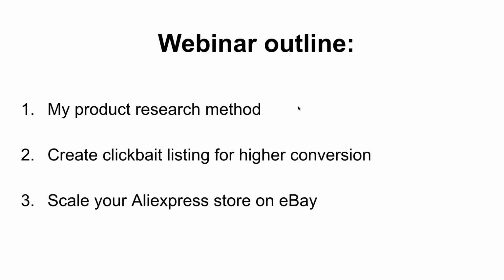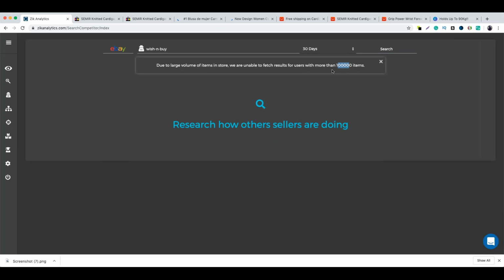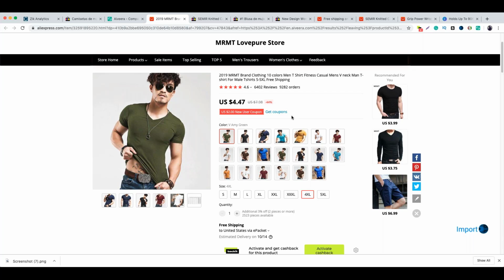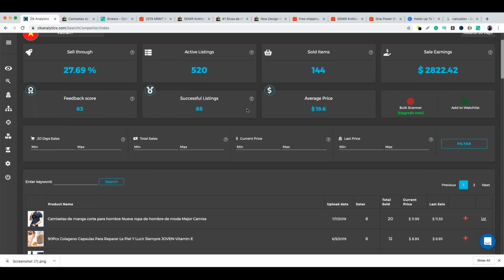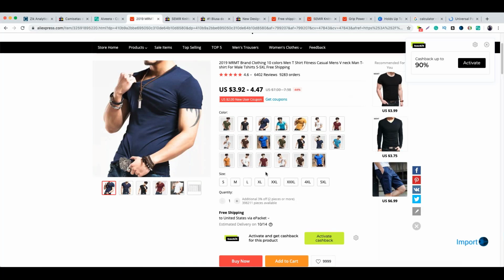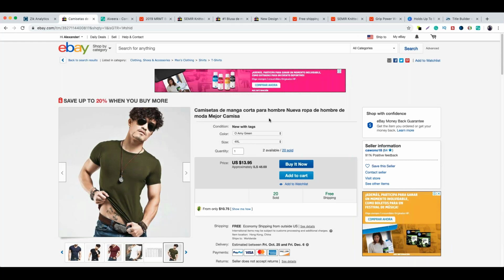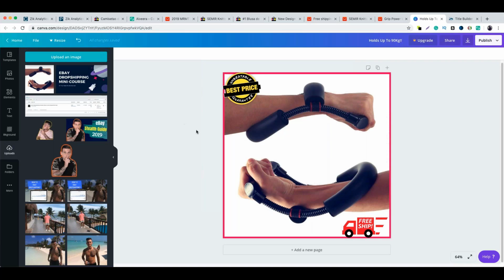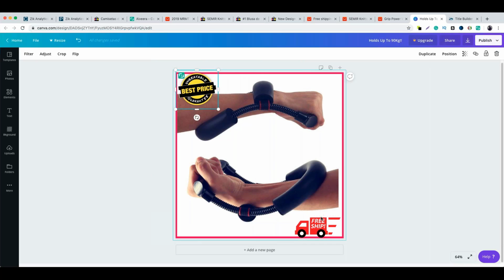eBay Product Research | $11,000/month Seller Method Revealed!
eBay product research to find hot products to sell on eBay

A Quick overview on this video

- How Alex does his product research 3:00
    - Product Research Example 1: Womans Clothing 4:30
      - Checking the product on Aliexpress vs eBay 6:50
      - identify products with margins: 7:20
      - eBay Competitor Analysis: 8:00
    - How to scale your store when starting out with best products 9:10

- How to create enticing titles to encourage the click: 29:00
        - Make sure every title has search volume 40:00
        - Make title close  to competitors title with more keywords: 43:00
- Scaling your aliexpress to eBay store 01:03:00
        - Hiring staff: 1:12:00

In this video, Alex goes over his EXACT ebay product research process and tools that he has used to scale his drop shipping store up and has allowed him to generate $11,000 per month.

ebay product research
amazon to ebay dropshipping
ebay dropshipping research
ebay dropshipping training
how to dropship on ebay for beginners
how to dropship on ebay step by step
Niche research
ebay selling for beginners
find hot products
find hot product to sell on ebay
ebay tricks and tips